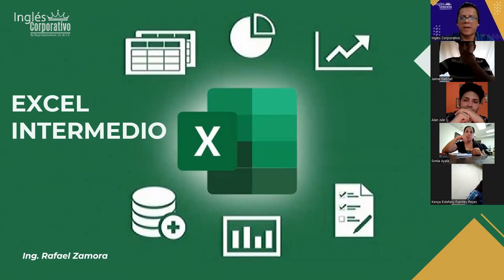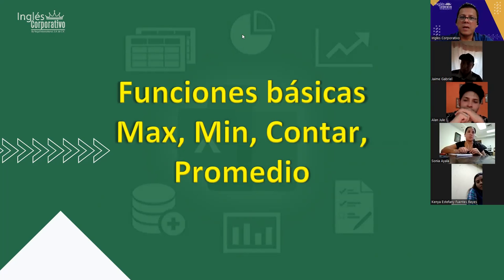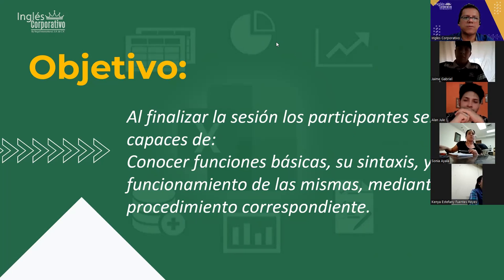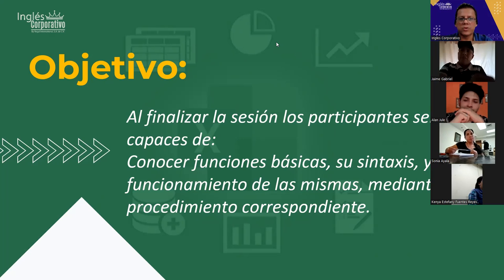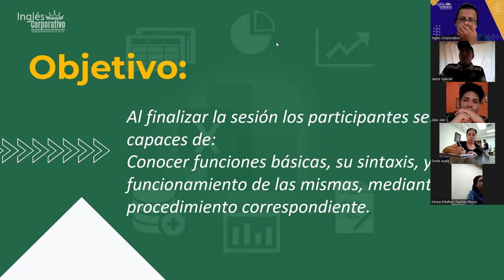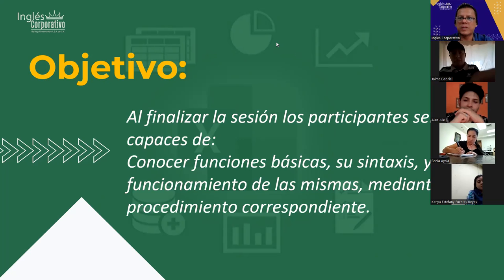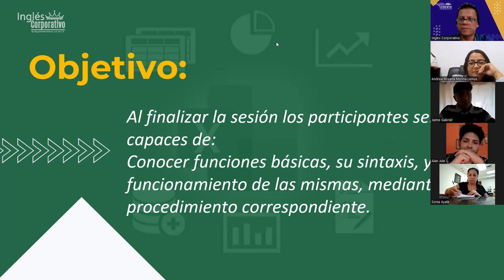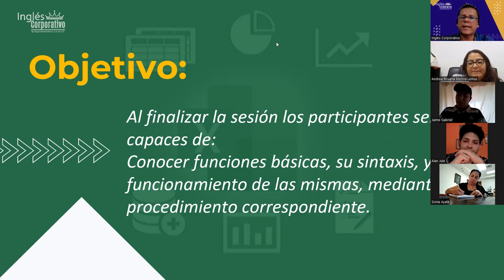SESION 1 03/10/2023-EXI-01-1-2-PM-10-2023-ZAMORA-Funciones básicas Max, Min, Contar, Promedio